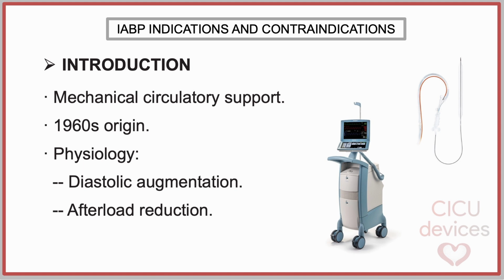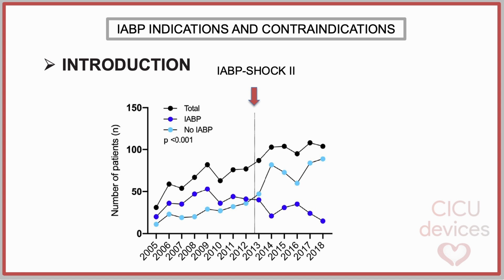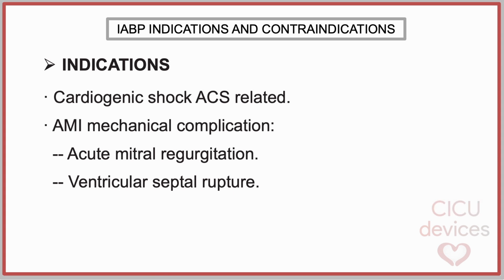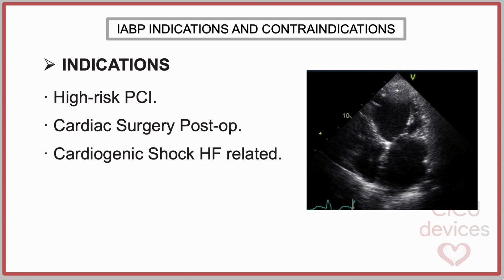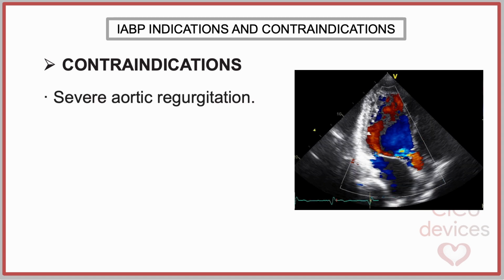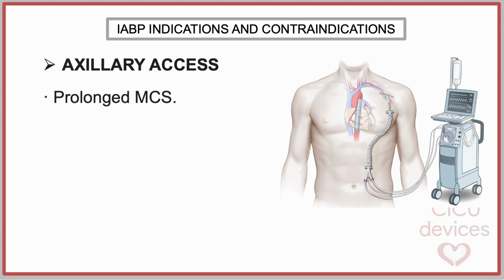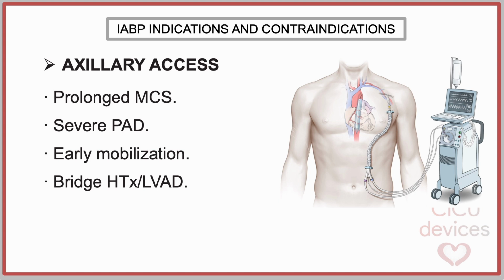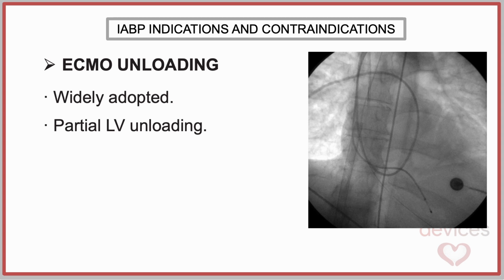⚙️ INTRAAORTIC BALLOON PUMP: INDICATIONS, CONTRAINDICATIONS & OFF-LABEL USE (IABP GUIDE 004)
In this video, we review its indications, contraindications, and off-label uses ⚠️, providing insights for clinical practice.
The Intra-Aortic Balloon Pump (IABP) is one of the oldest and most studied temporary mechanical circulatory support devices 🫀.
Learn IABP indications in cardiogenic shock, post-cardiac surgery, or high-risk PCI.
We also discuss mechanical complications like mitral regurgitation and ventricular septal rupture.
Discover the renewed interest in axillary insertion, allowing early mobilization and prolonged support in advanced heart failure.
Understand the off-label application during VA-ECMO to manage left ventricular distension.
We highlight when IABP use is safe, effective, and practical, even in resource-limited settings.

This video is essential for cardiologists, intensivists, and cardiac surgery teams! 🩺